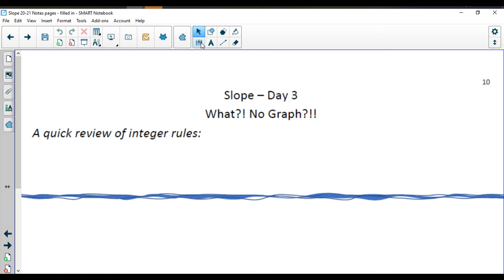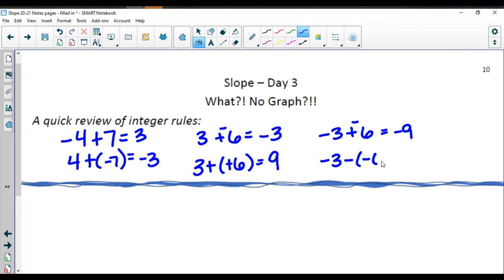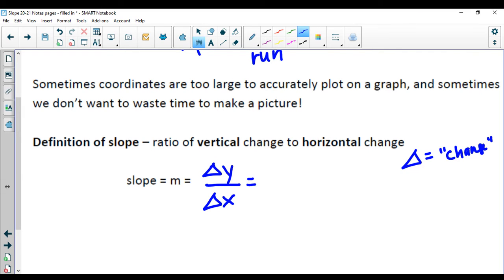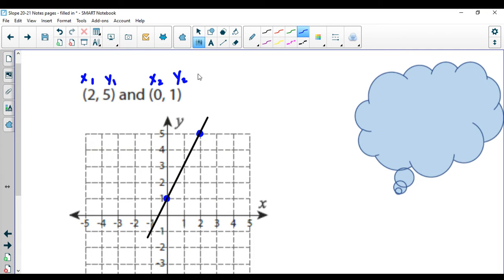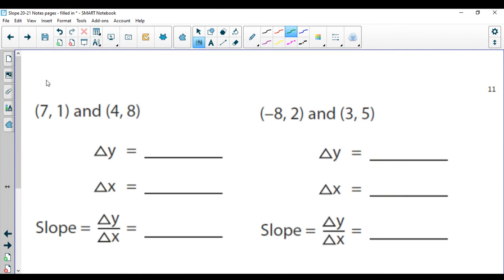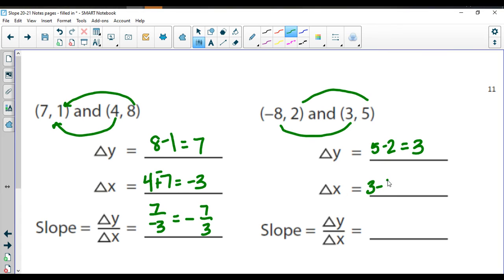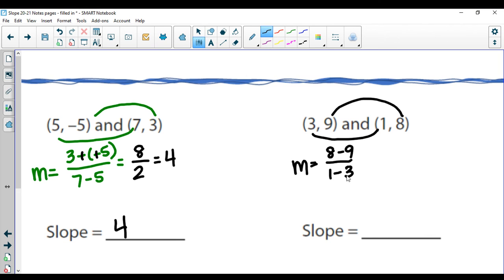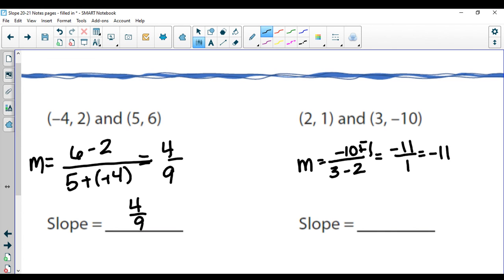11.3 Slope Day 3 - What ?! No Graph?!! Lesson